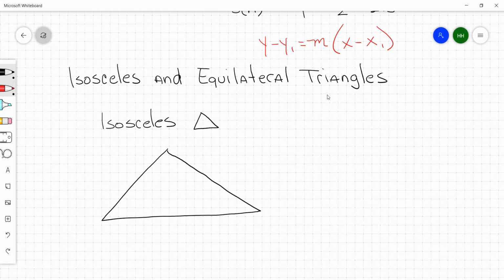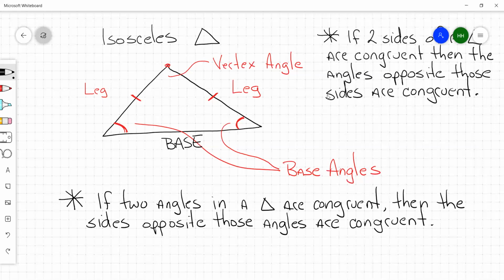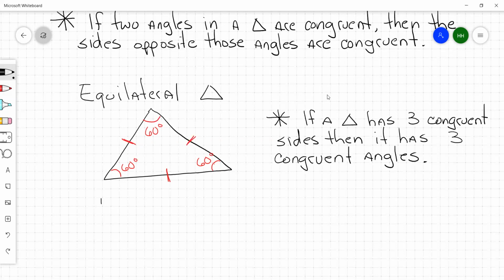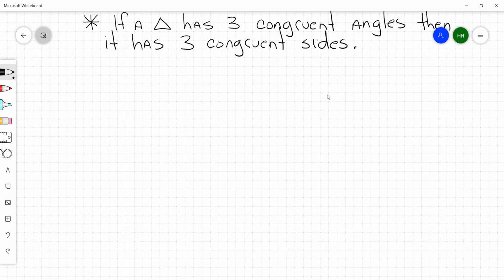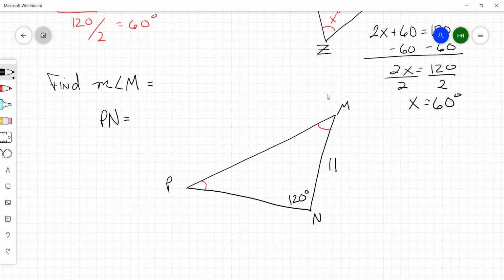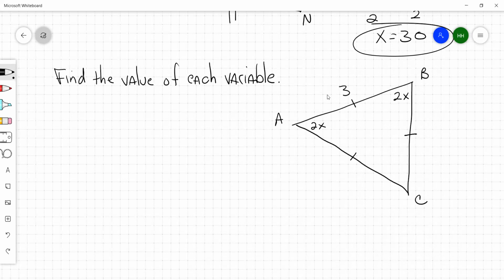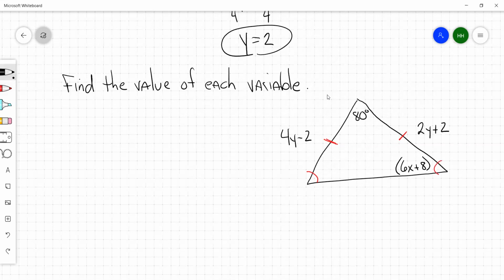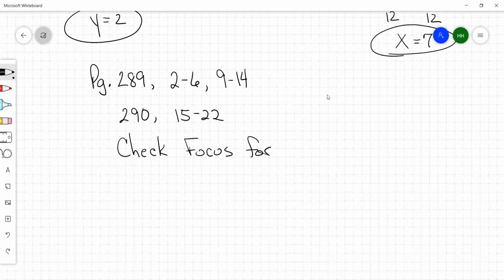Geo 4-6 Isosceles and Equilateral Triangles